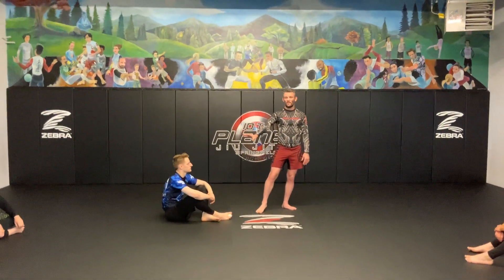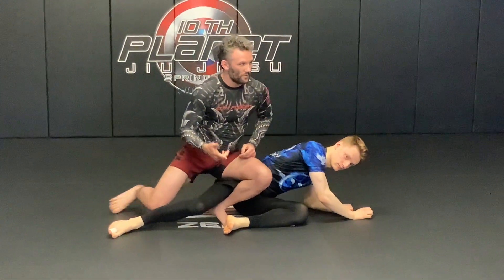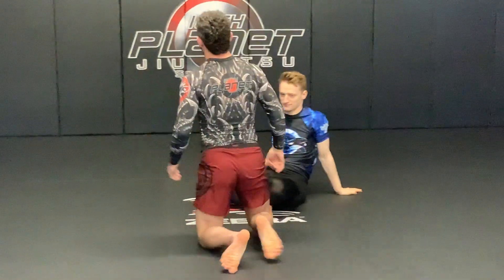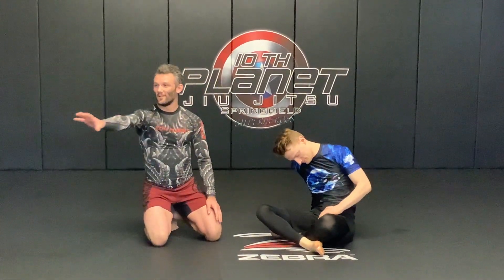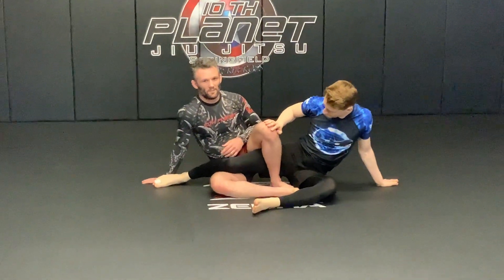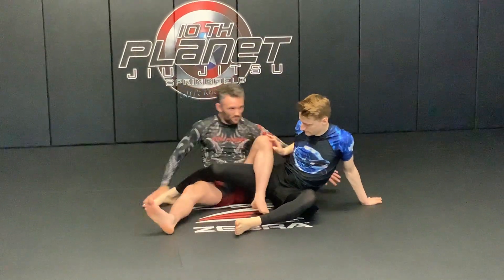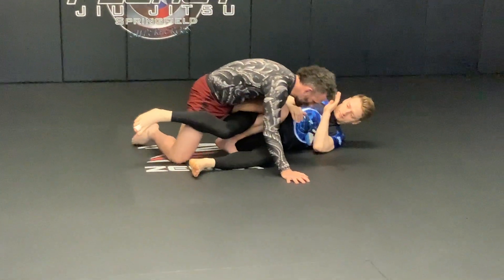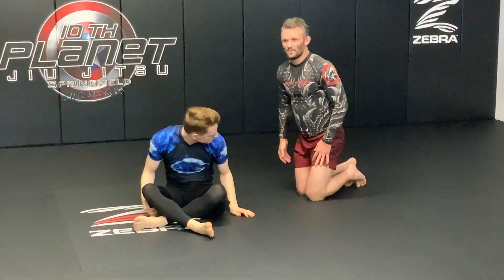Honeyhole options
Options for back attacks and guard passing from honeyhole when your opponent starts to run away from your leg locks.